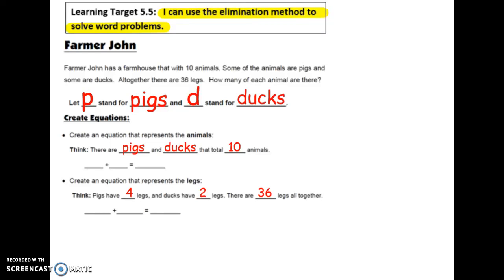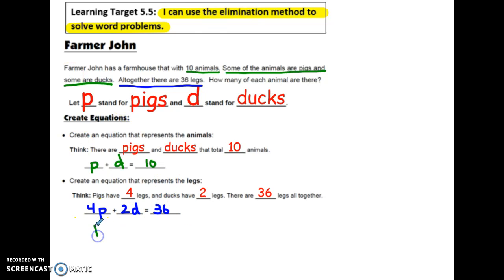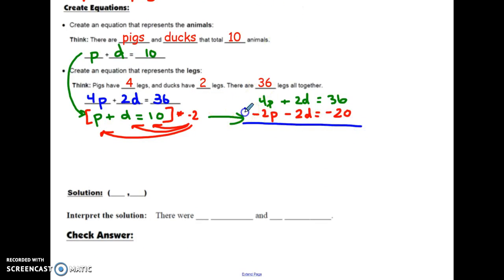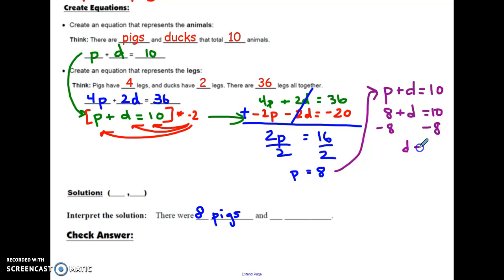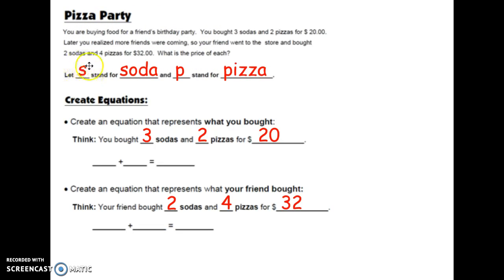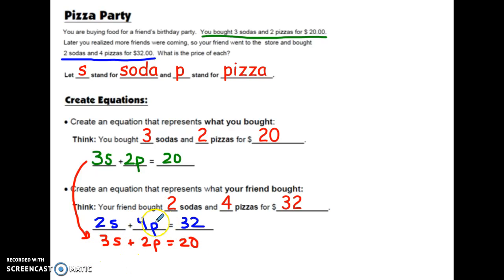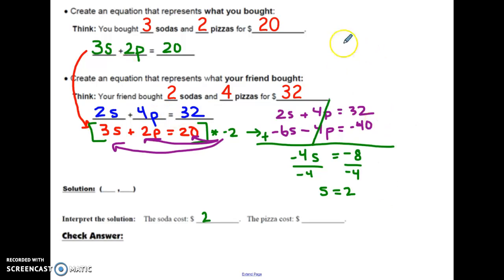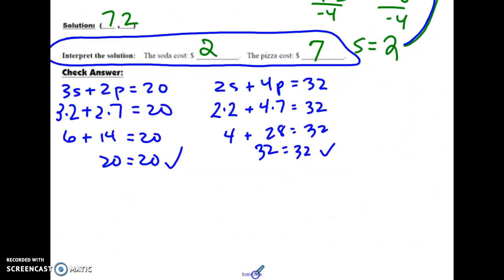Target #10.7 Solving Word Problems using Elimination method